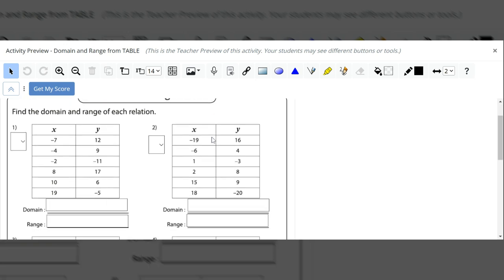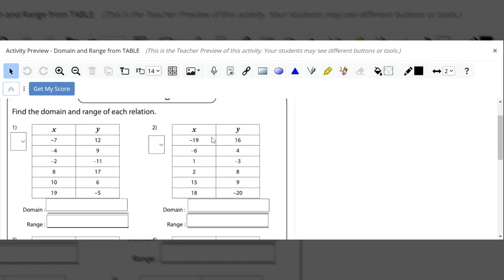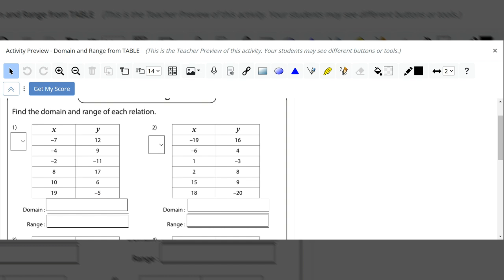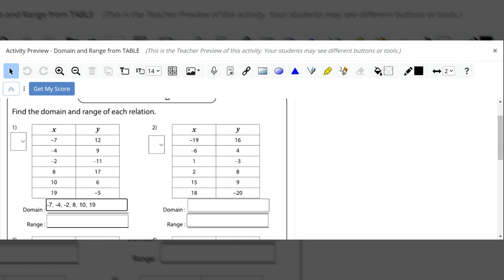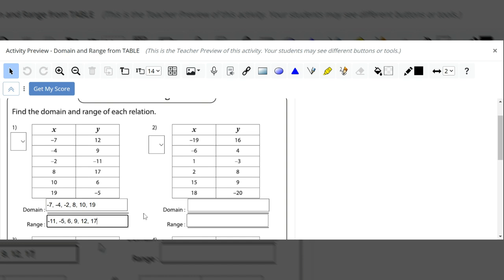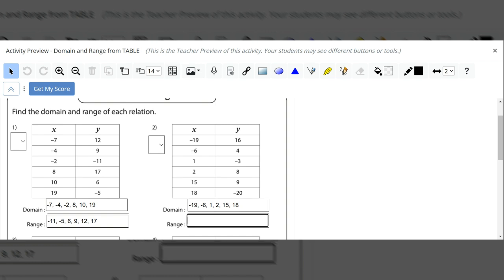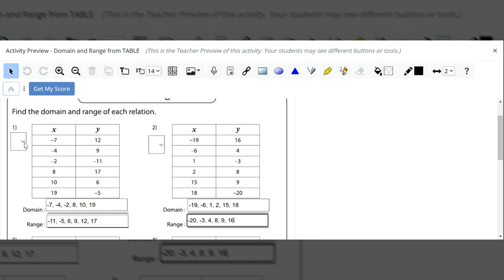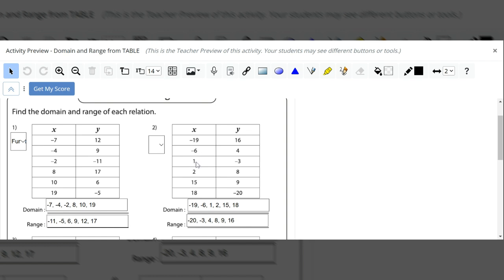STAAR Review Made Easy 🎯 Analyzing Tables to Find Domain & Range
Finding domain and range doesn’t have to be confusing—especially on the STAAR exam! 📊✨
In this video, we break down how to analyze tables step by step so you can quickly identify domain (inputs) and range (outputs) with confidence.
✅ In this STAAR review lesson, you’ll learn how to:

📋 Read and interpret tables correctly
🔍 Identify the domain from x‑values
📈 Identify the range from y‑values
🧠 Handle STAAR‑style questions with accuracy
🚫 Avoid common mistakes that cost easy points

Perfect for Algebra 1 students, test prep, and last‑minute STAAR review, this video turns tables into guaranteed points on test day ✅
🚀 Read the table. Find the values. Ace the test!